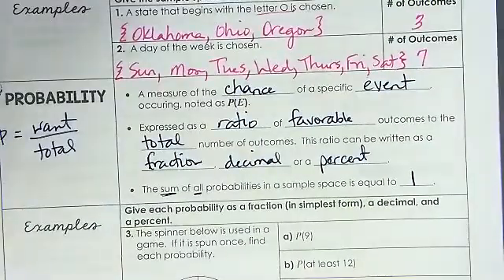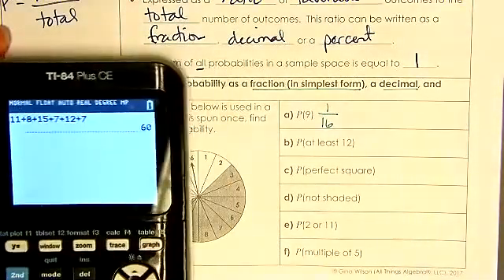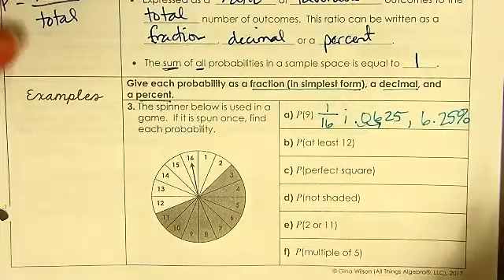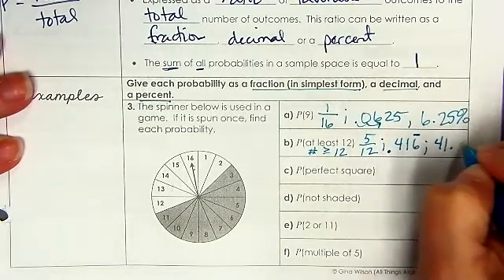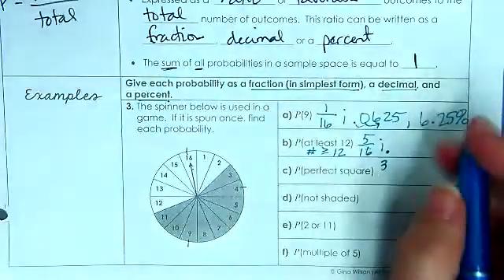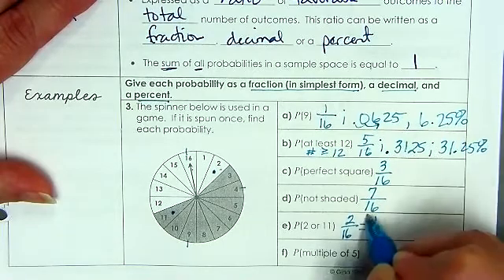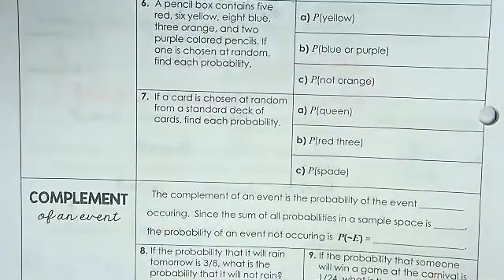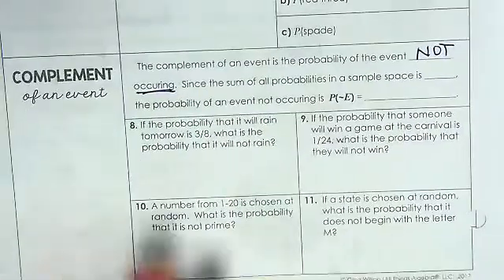PA 9.1 Lesson Video: Simple Probability